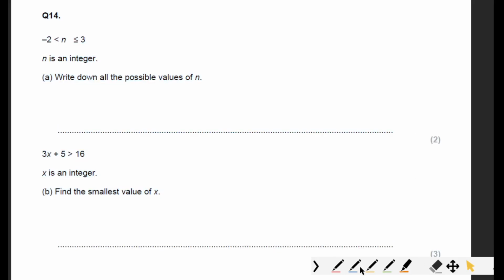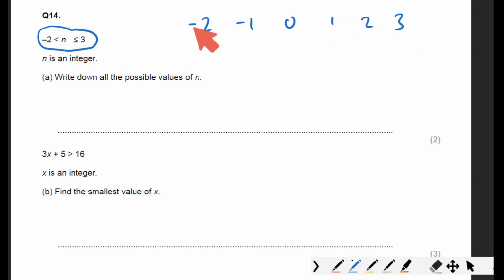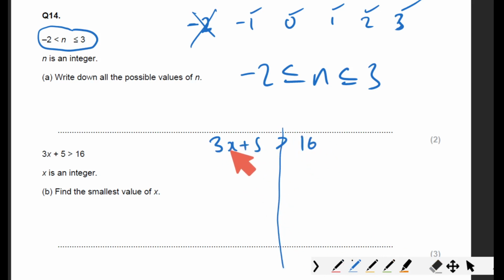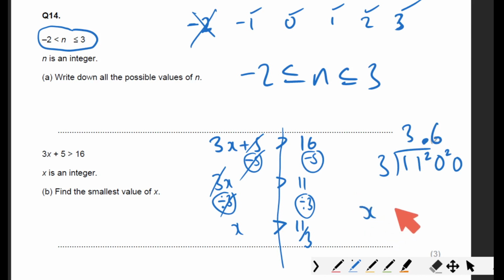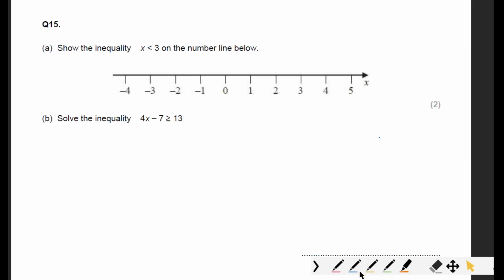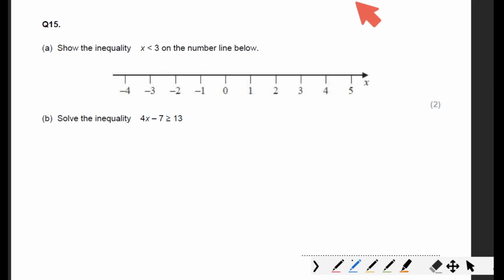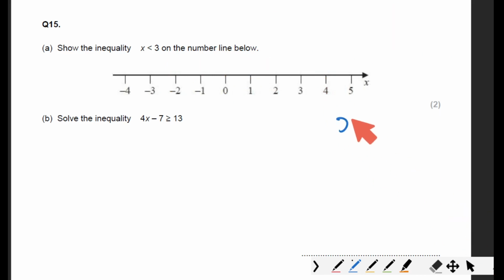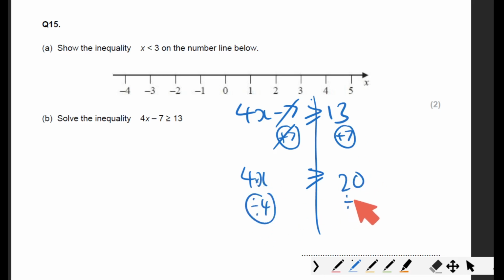14 and 15